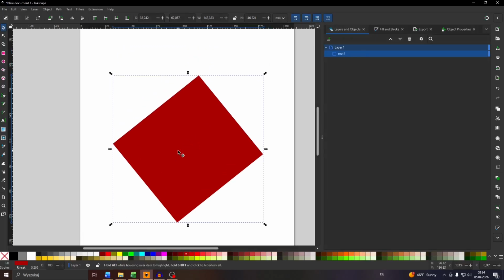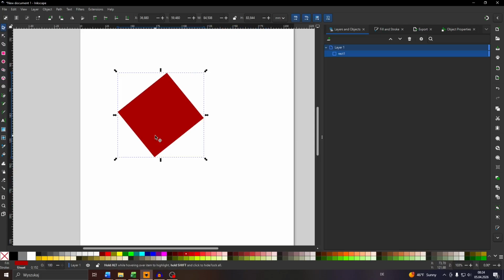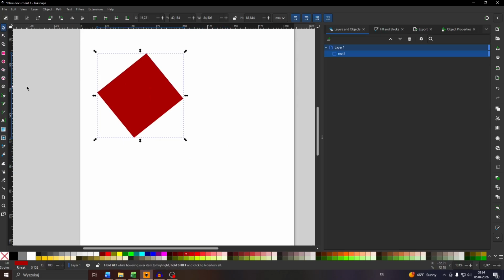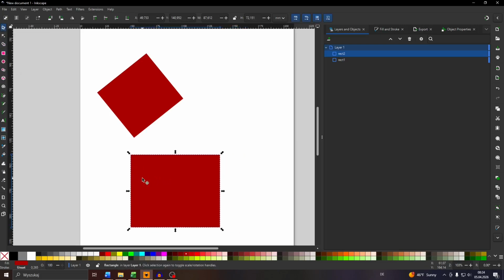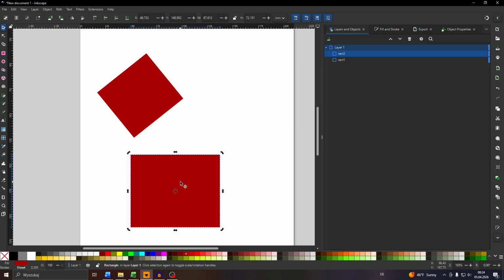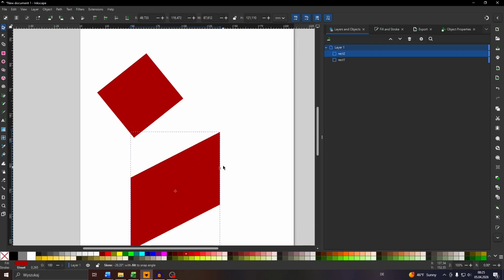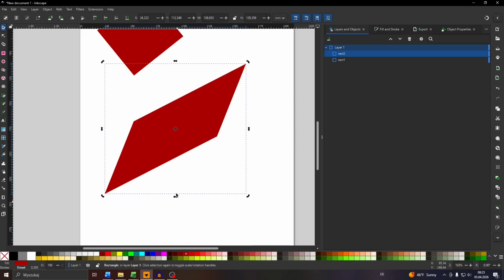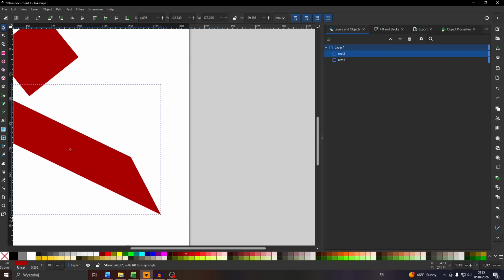How to Distort Shape in Inkscape | Adjust Object Proportions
Learn how to distort a shape in Inkscape and adjust its proportions for custom designs. This helps reshape elements to fit your layout needs.

If you're learning about using the Inkscape app on PC and laptop, also check out how to flip shapes and objects vertically and horizontally on Inkscape